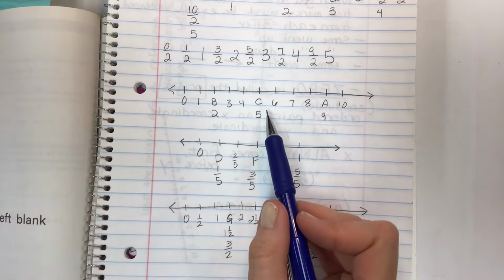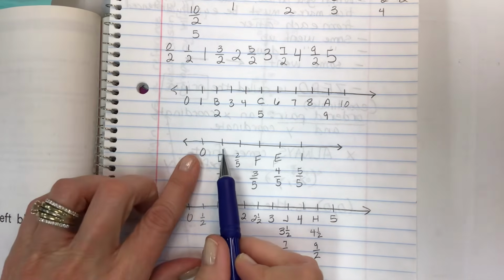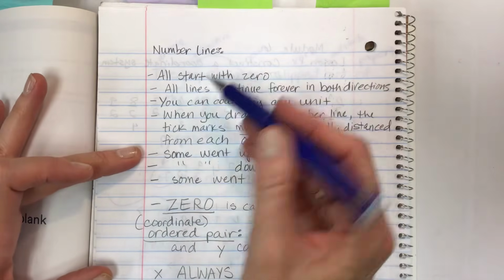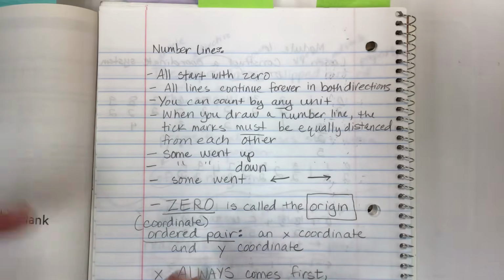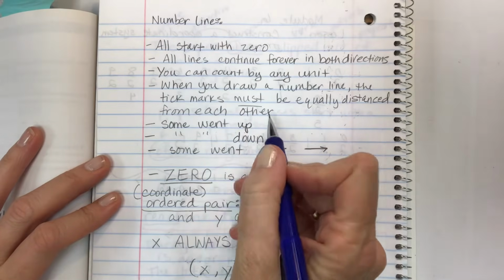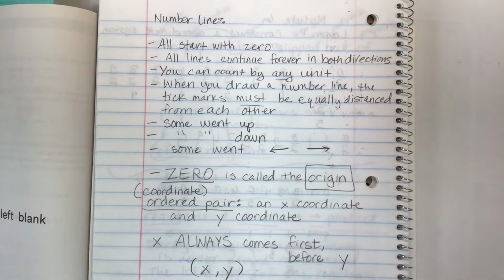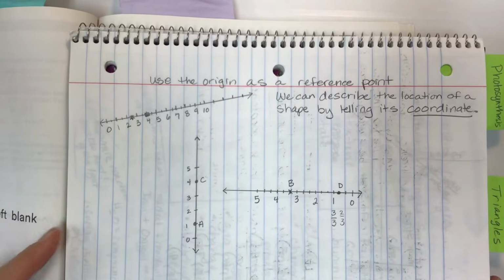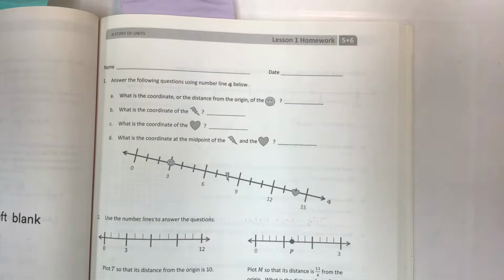Eureka math grade 5 module 6 lesson 1 homework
Construct a coordinate system on a line, help students, help parents, help teachers, graphing, ordered pairs, number line